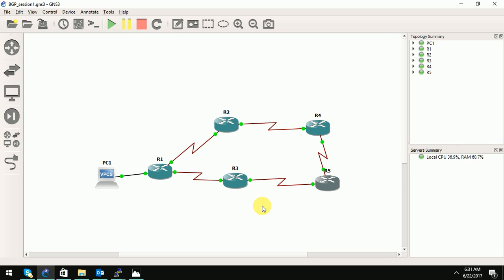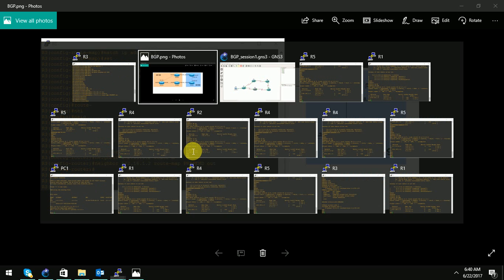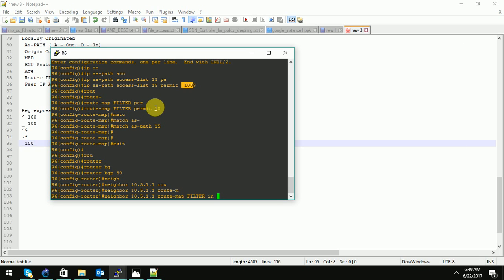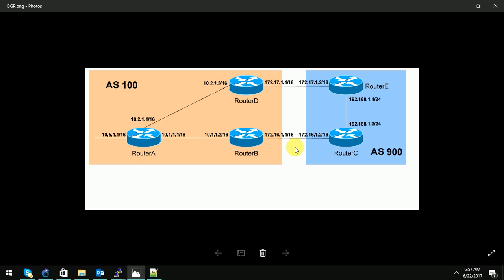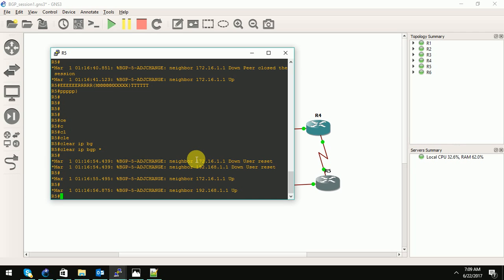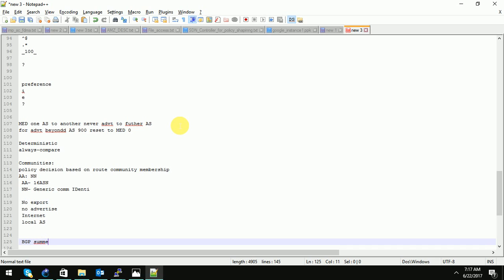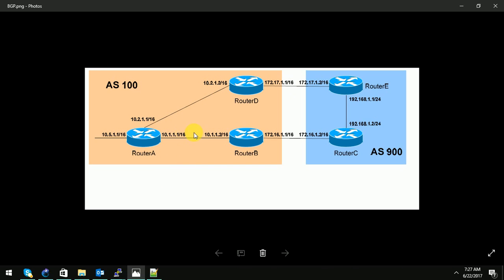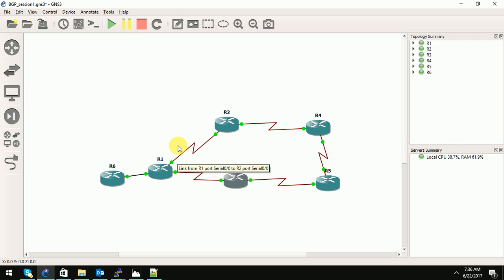BGP_Session2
A brief description of Well- known and Optional Attributes for Best path selection mechanism of BGP application. A short note on BGP Summarization, Dampening, Next-hop-self configurations and applications.